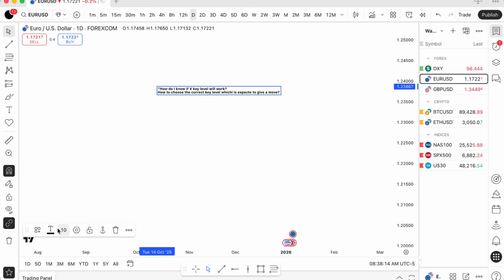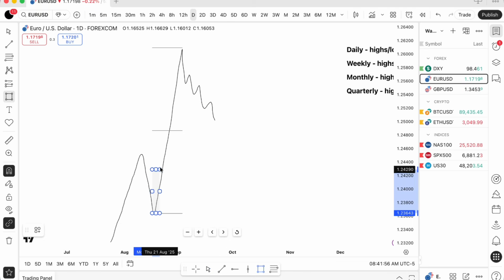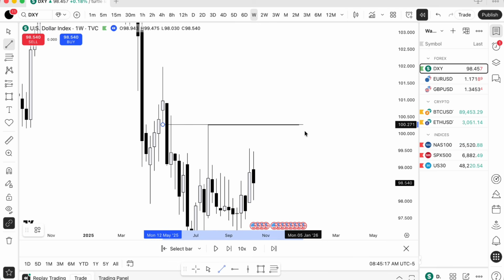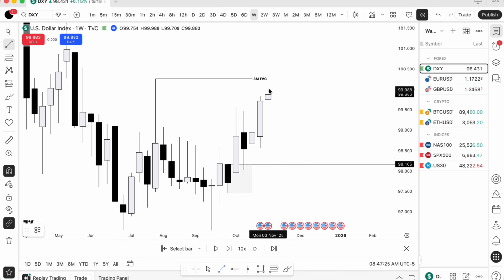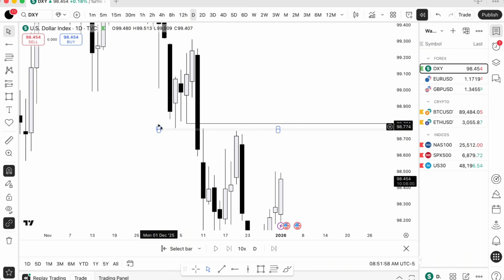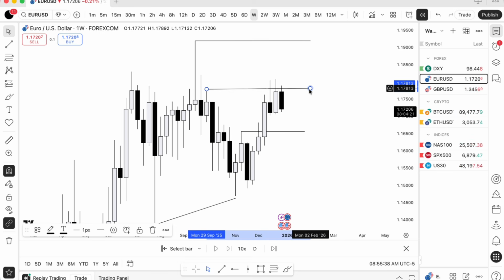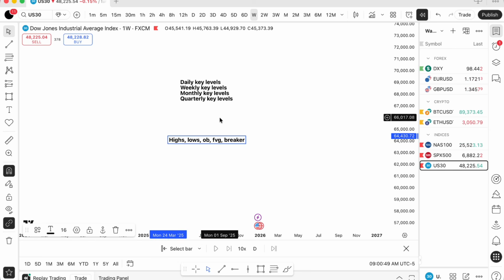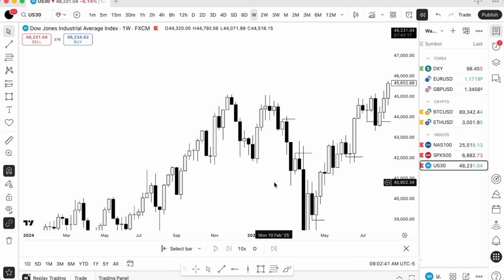How to choose the correct key level - Masterclass with - Z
Send me DM if you want to study DIRECTLY from me in 2026